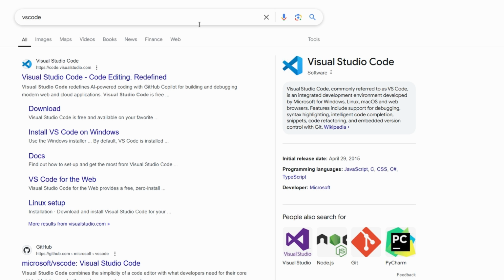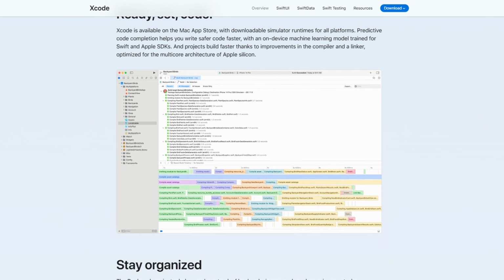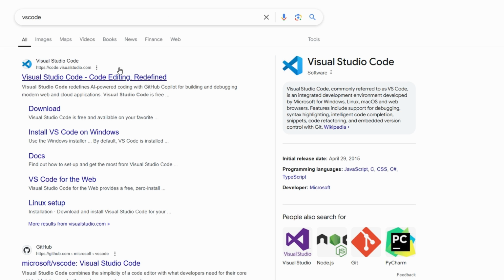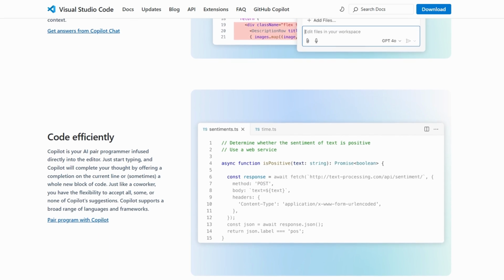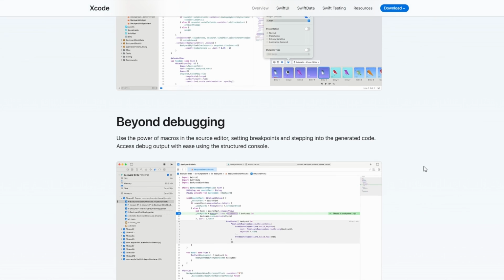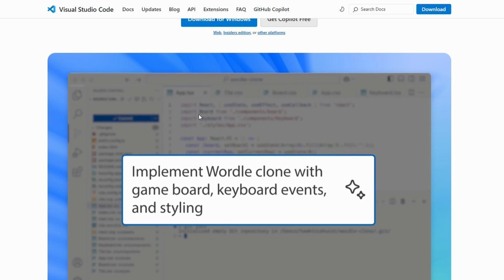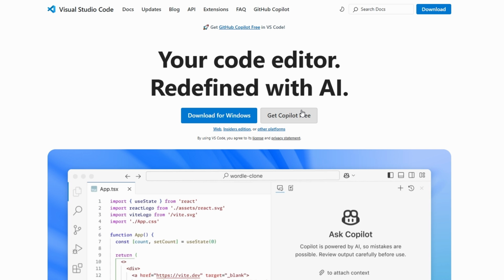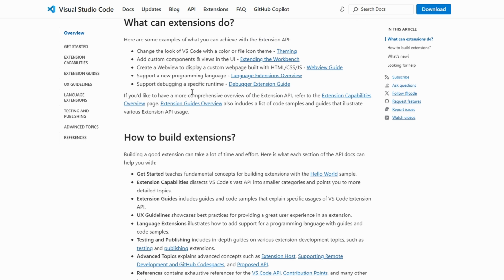Xcode vs VSCode | Which One is Better in 2025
Your support allows me to continue creating high-quality videos and providing valuable content. Every contribution, no matter the size, makes a difference and is greatly appreciated. Thank you for being a part of this community!

In this video, we delve into the comparison between Xcode and Visual Studio Code (VSCode), two of the most popular development environments available today. We will explore their usability to determine which tool is better suited for various programming tasks. Whether you are a seasoned developer or just starting, this analysis will provide valuable insights to help you make an informed decision. Join us as we break down the strengths and weaknesses of each platform.